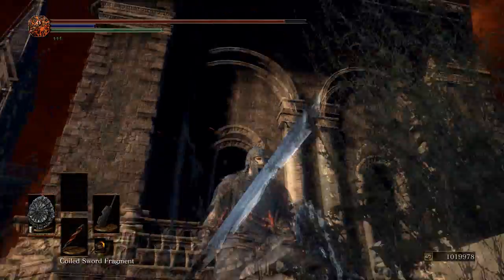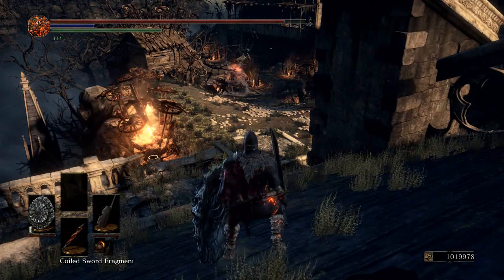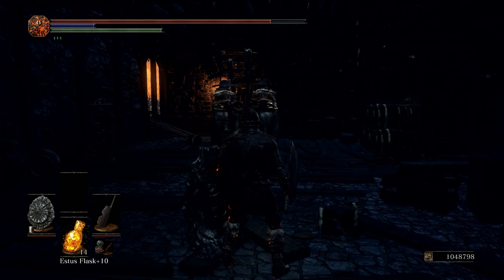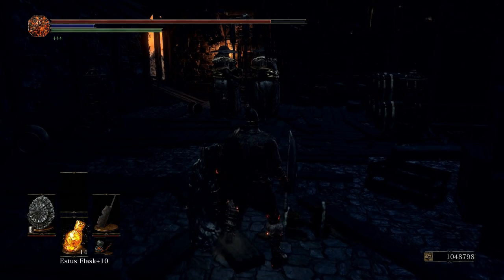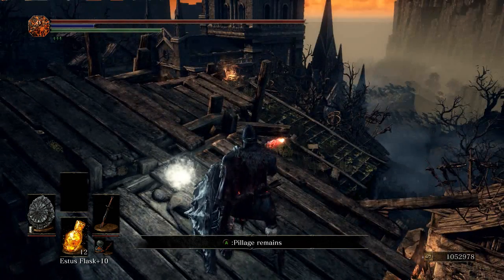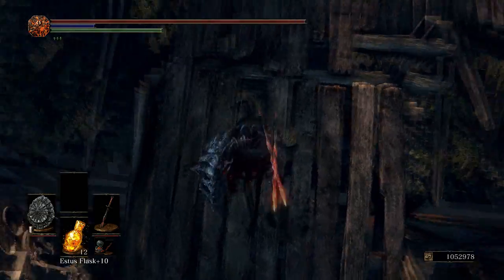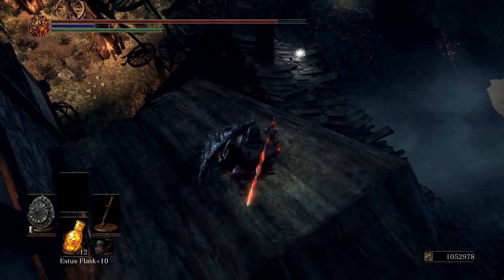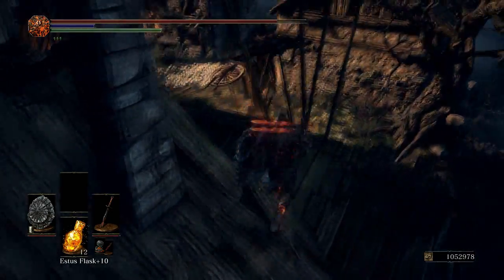Dark Souls 3: +2 Covetous Silver Serpent Ring Location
This is how you get the Covetous Silver Serpent Ring +2 (ONLY AVAILABLE IN NEW GAME ++). It is also a cry for emotional help.